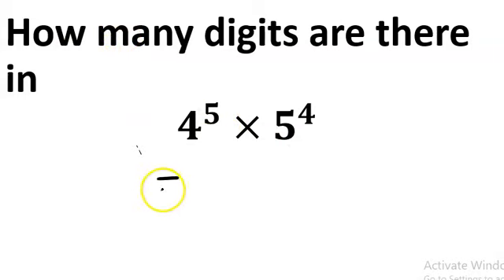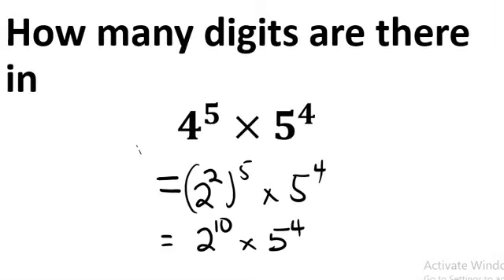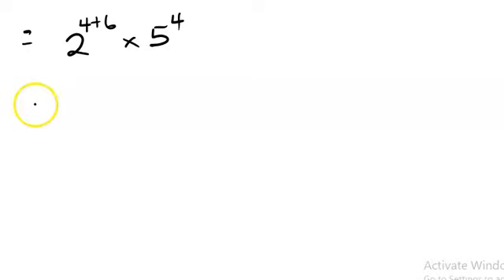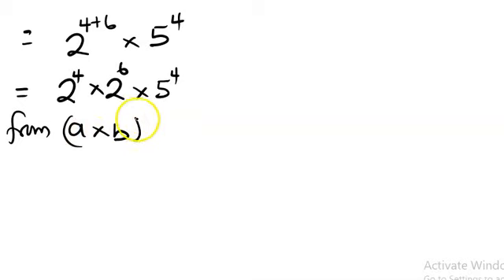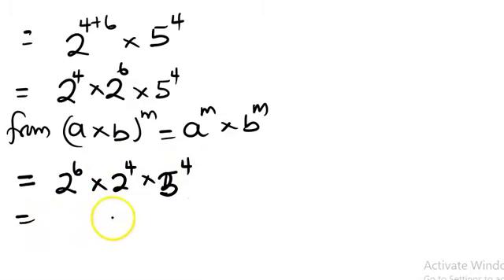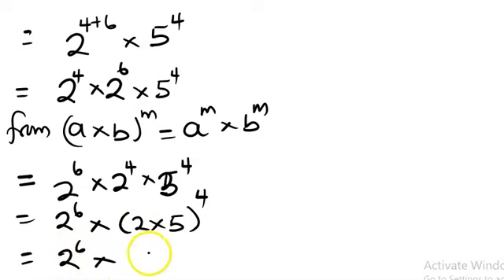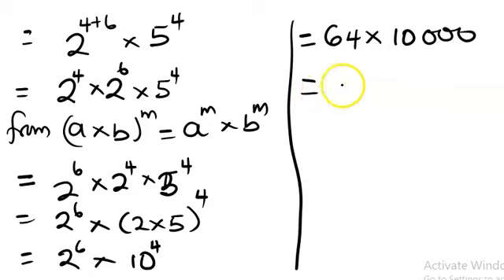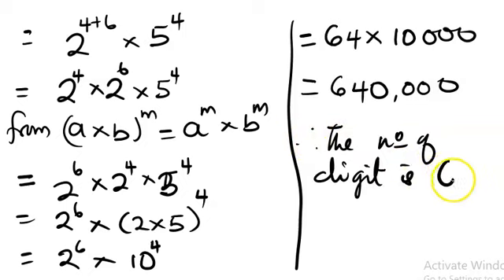Math Olympiad |Q177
NUMBER THEORY|Find the number of of digits:(4^5)*(5^4)